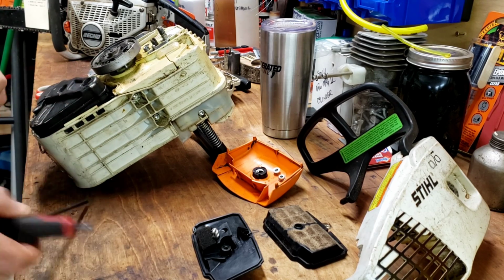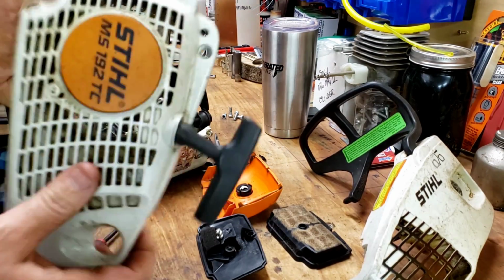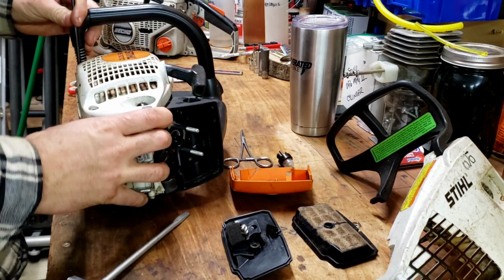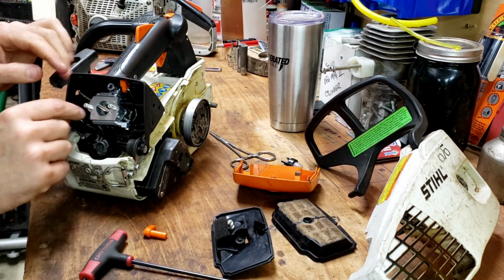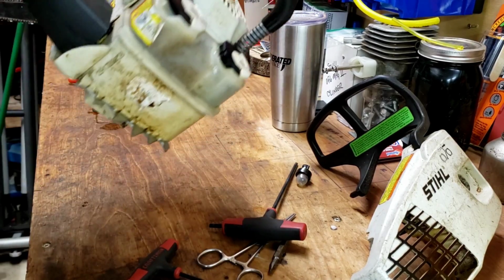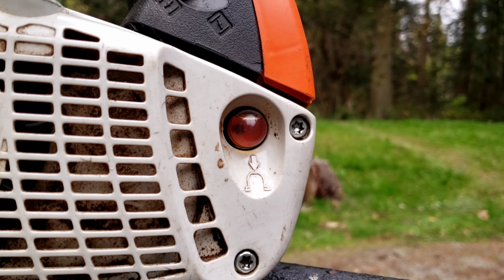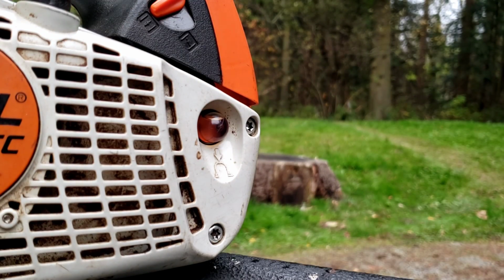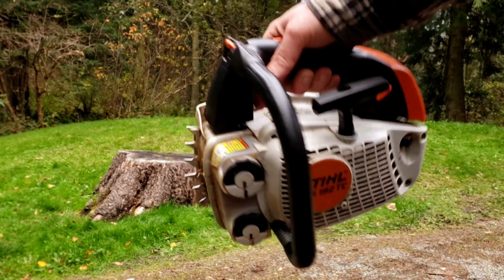Marshy's Stihl MS192T project *Part 4* Proof of life